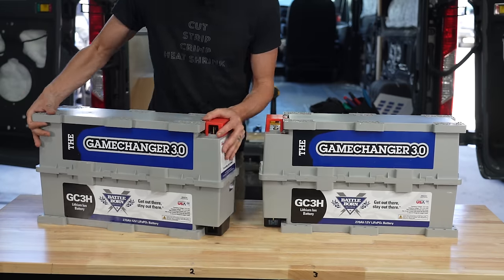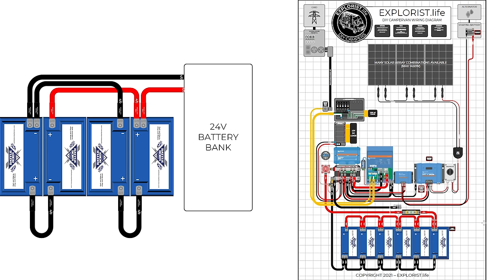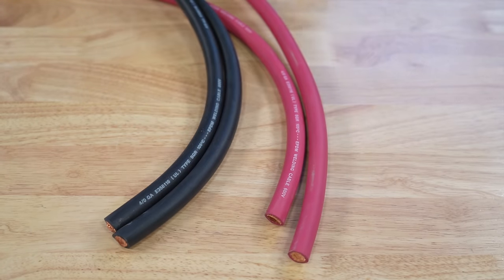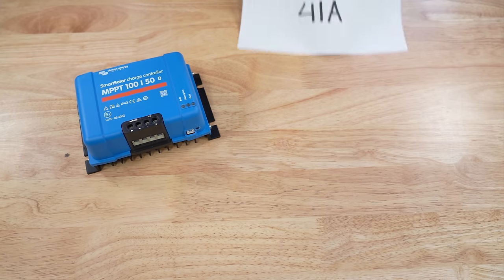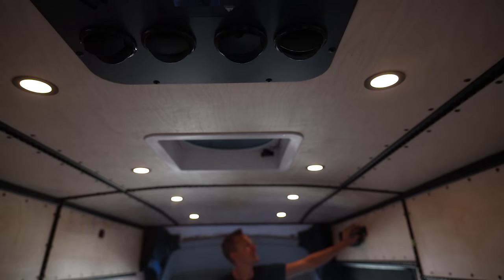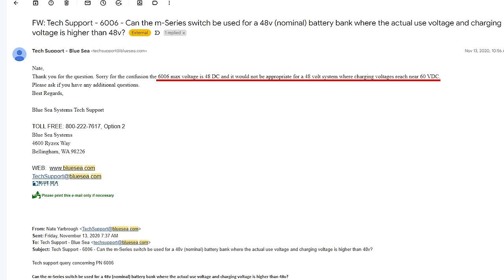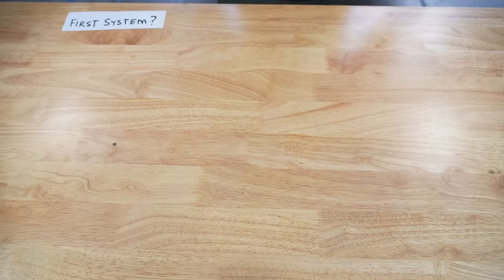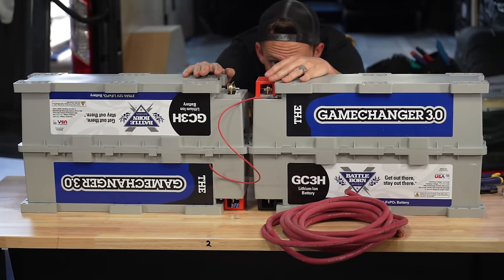12V vs 24V vs 48V (For Camper Electrical Systems)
This video will quickly explain the pros/cons of 12V, 24V, and 48V electrical systems for campers and give you some considerations on which to choose.